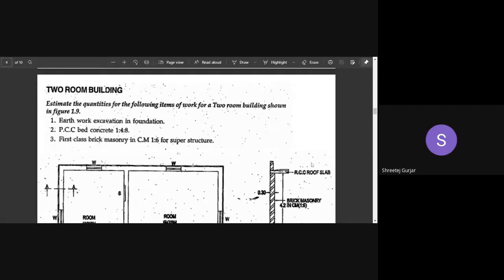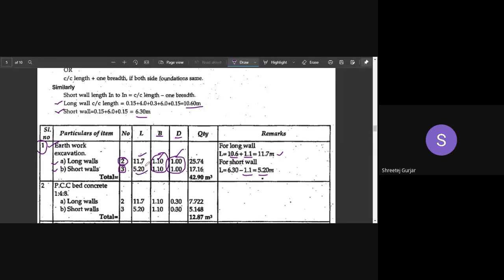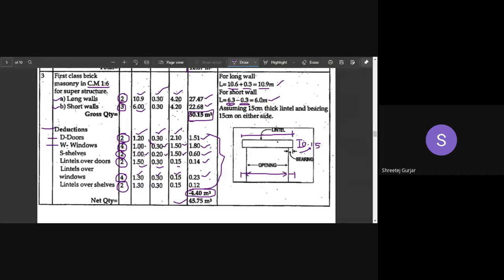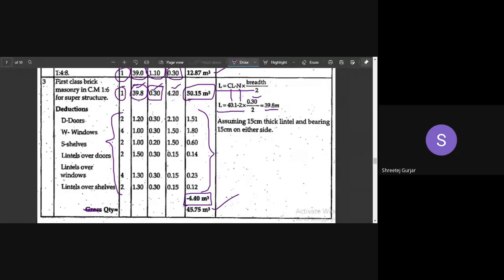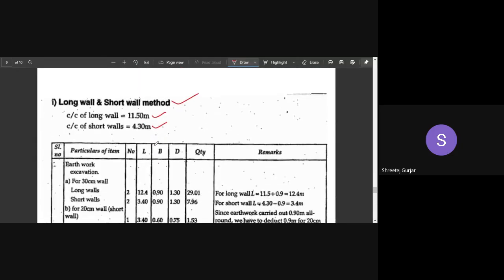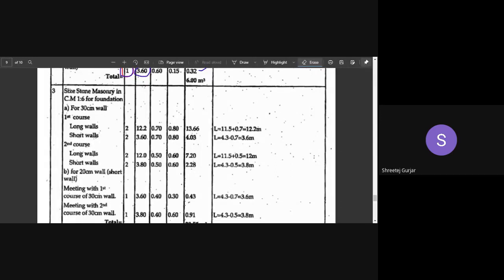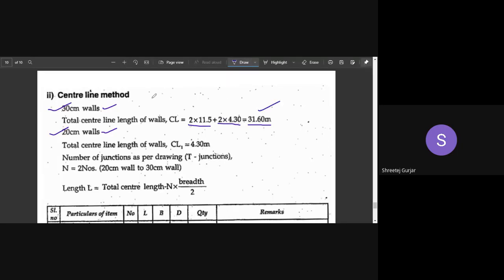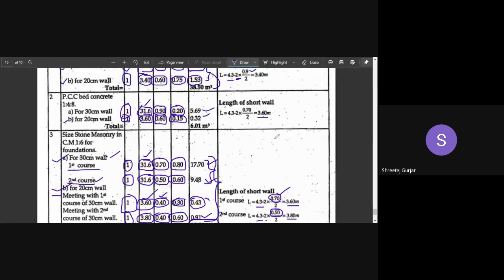JCE CV QSCM(17CV81) 1.6 Numerical 2.0 Double room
Load bearing Double room structure
Quantities estimated using Long wall Short wall method as well as Centre Line method